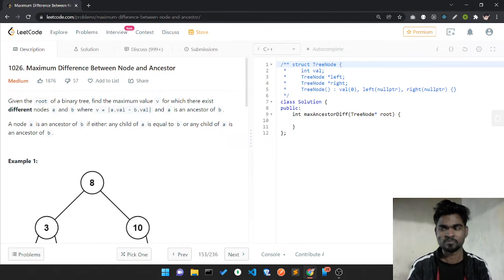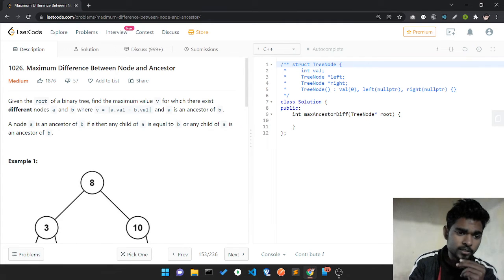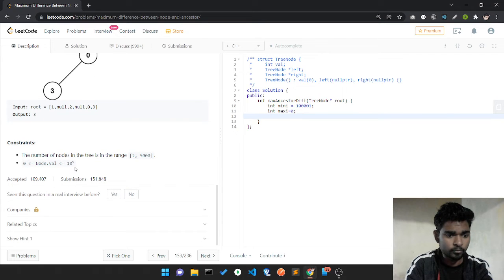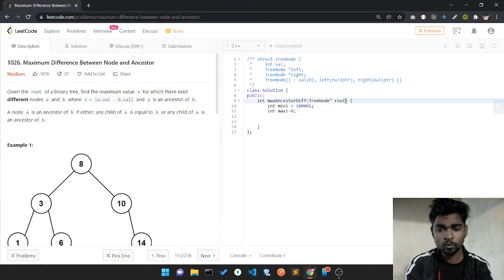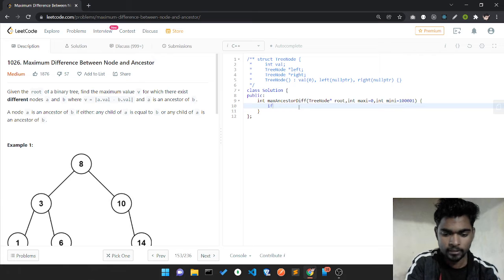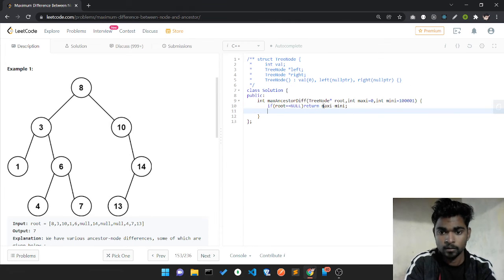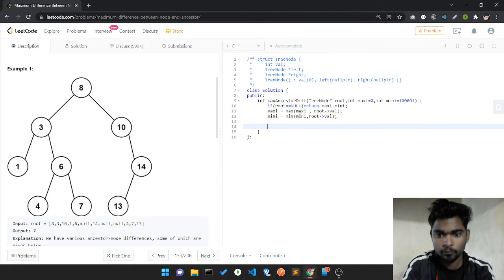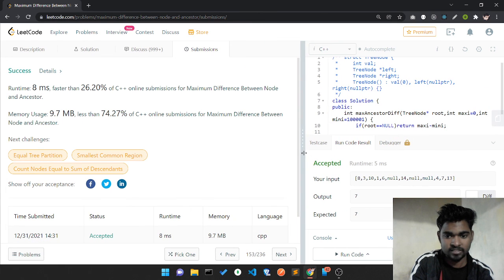1026. Maximum Difference Between Node and Ancestor| LeetCode Solution| medium problem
here I attached my code too...